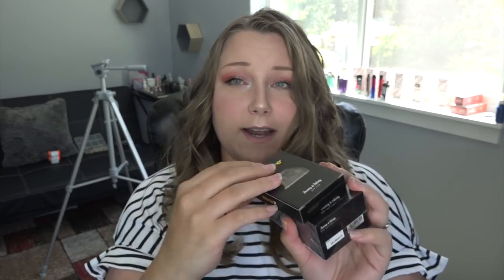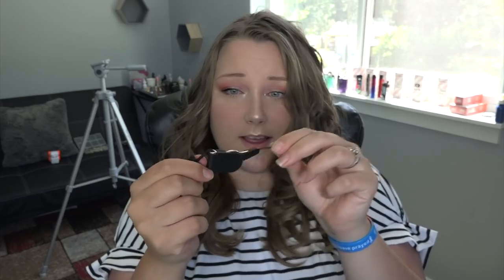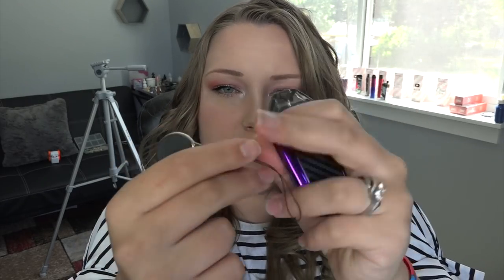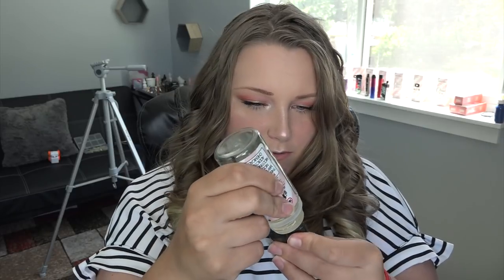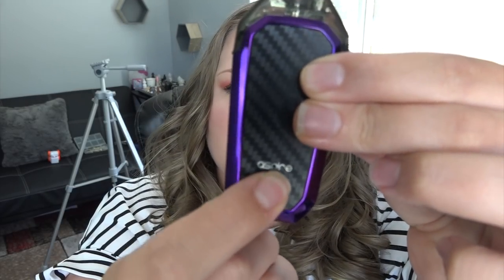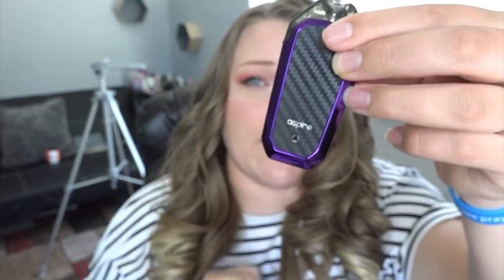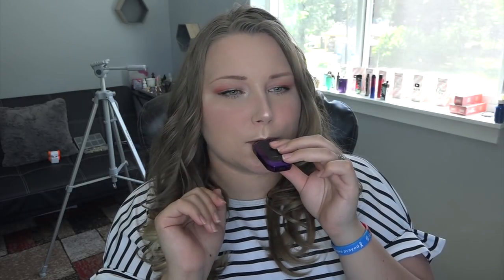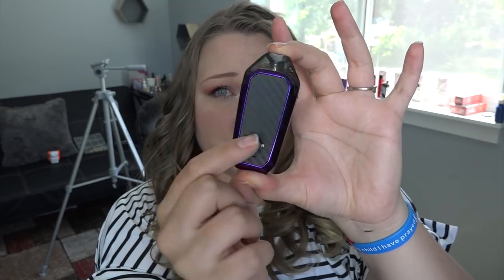Aspire AVP Pod Vape! | TiaVapes Review